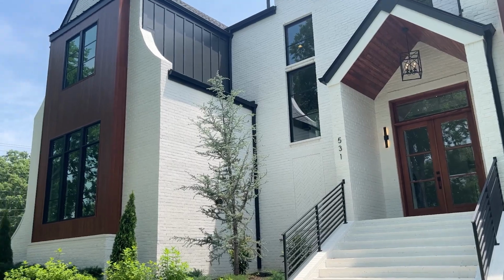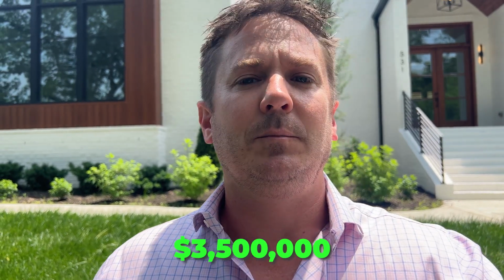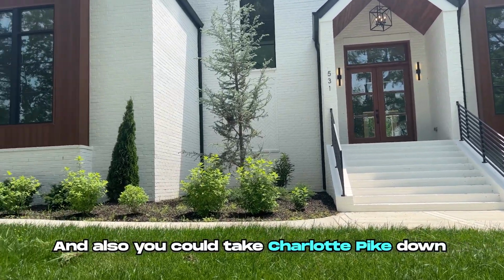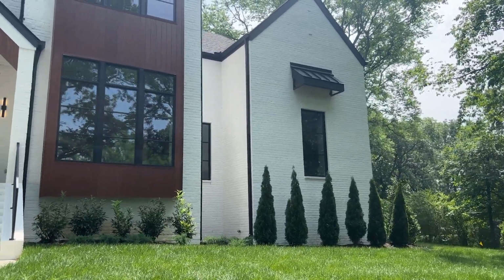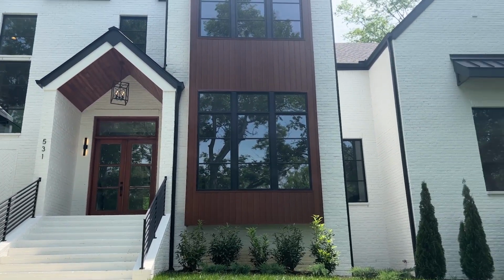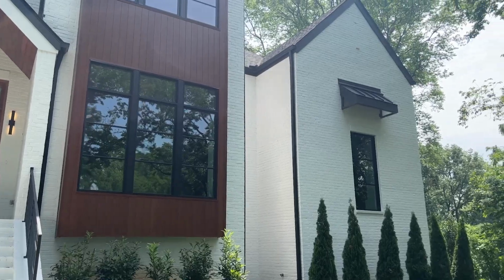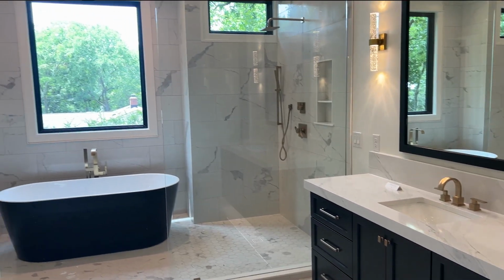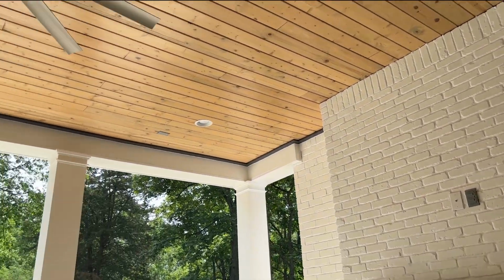Take a Peek Inside This Insane $3.5 Million Mansion in Nashville, TN!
💡Looking to purchase in Tennessee?  Fill out our buyer questionnaire!

 🤔Thinking of Moving to Nashville Tennessee?🤠

Are you thinking about moving to Nashville TN and want a brand new custom home? Take a peek inside this insane $3.5 Million Mansion in Nashville, TN. This new construction home boasts4 Beds, 5.5 baths, and over 6,000 sq. ft. and located in Hillwood Estates, one of the most desirable areas of Nashville. If you’re wondering what an insane $3.5 Million Mansion in Nashville, TN looks like, this is it! It’s on almost a full acre lot. Today, I’ll take you on a tour of this amazing mansion in Nashville Tennessee. If you’re thinking about living in Nashville Tennessee, or any other Nashville Tennessee suburb, we’d love to help! We would love to help you navigate the Nashville Tennessee real estate market. Just give us a call, shoot us a text, send us an email or schedule a Zoom call and we’d love to help you make a smooth transition from wherever you are in the world to Nashville Tennessee.

 If this is your first time to this channel, and you want to know everything about eating, sleeping, working, playing, the good, and the bad of living in Nashville, Tennessee, then subscribe▶ and tap the bell🛎 for notifications so you can be the first to know about the current market in Nashville, Tennessee.😁 We get calls and emails every day from people just like you, looking for help on making their move to Nashville Tennessee and we absolutely love it.😍 Whether you are moving tomorrow or in two hundred days, give us a call☎, shoot us a text📝, or send us an email📨 so we can help you make a smooth move to Nashville, Tennessee.🤠
🏠 REAL ESTATE AGENTS! 📈 WE ARE EXPANDING! Schedule to discuss partnering

Listing Courtesy of Katie Morrell Compass Realty